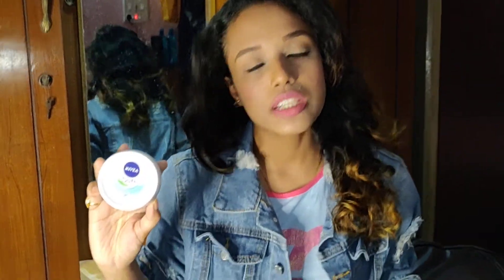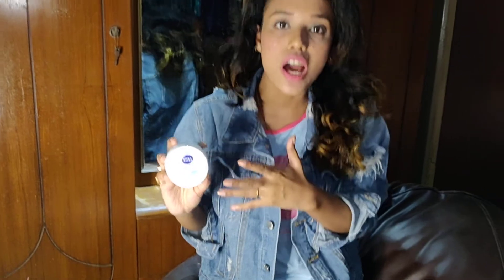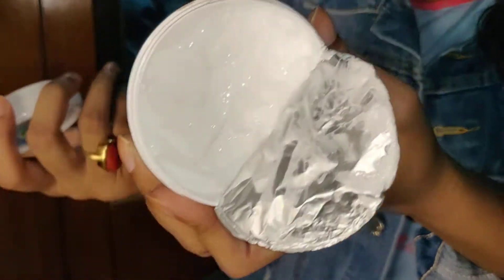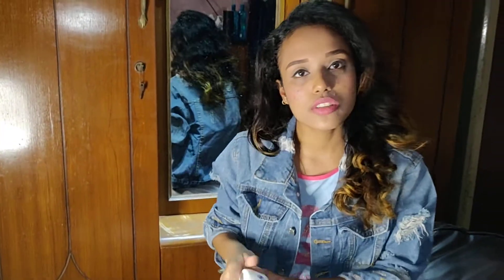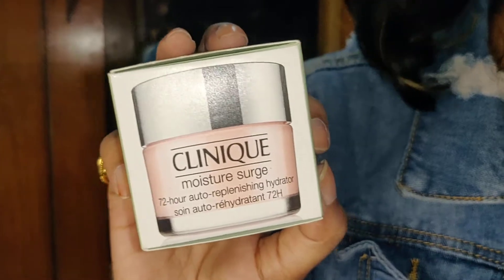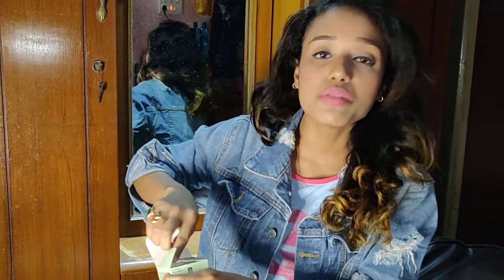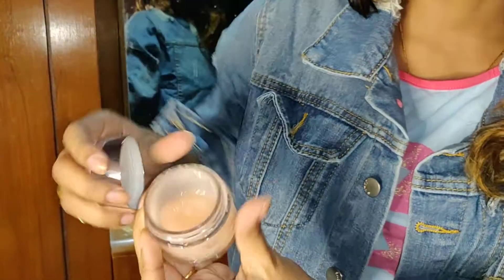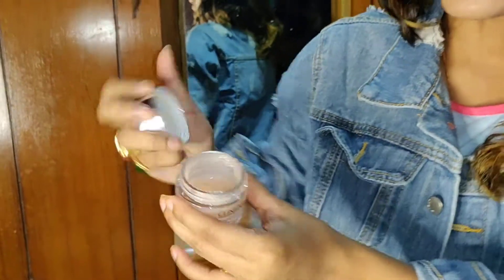Winter Special Face Moisturizer - Two best Moisturizers in India - Nini's ABCD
Hey everyone!
M back with season's most sought after product. Yes, I am talking about the MOISTURIZER. A tub which is our best friend during winters.

Attention:
If you guys help me to reach 500 subscribers, ONLY AND ONLY THEN I WILL UPLOAD A FULLY EDITED WEDDING VIDEO OF MINE EXCLUSIVELY ON Nini's ABCD.
Hence, shower your love!